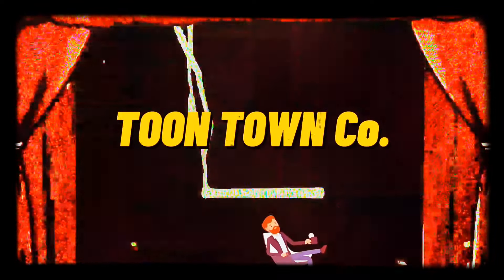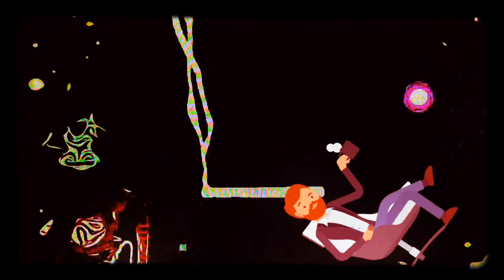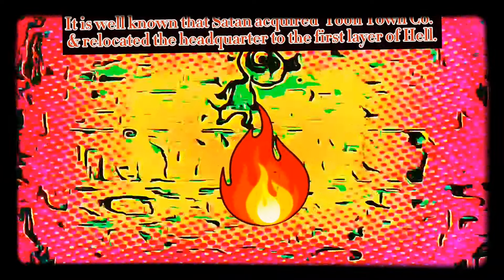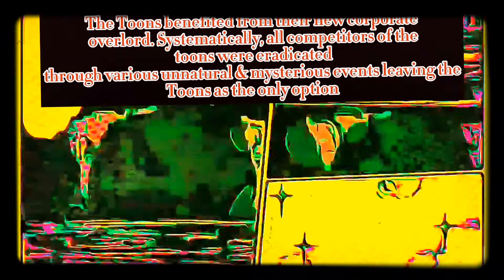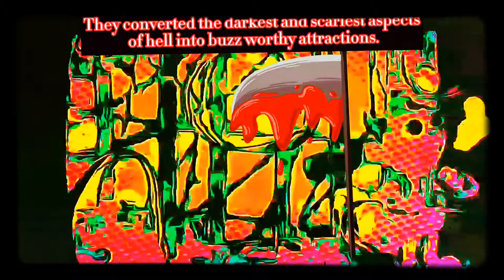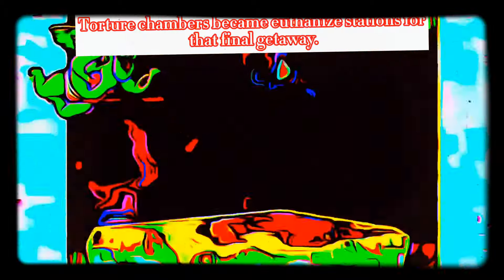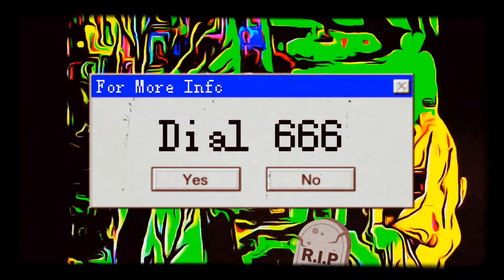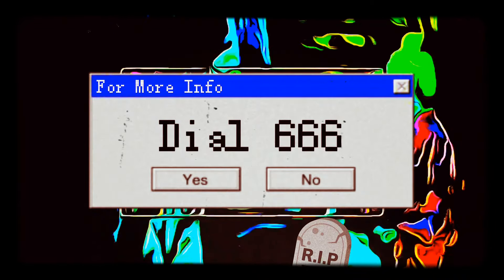Toon Town Goes to Hell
Cartoon about Corporate Cartoons brought to Hell to be increase commerce and tourism.